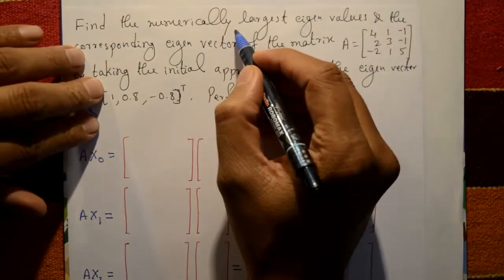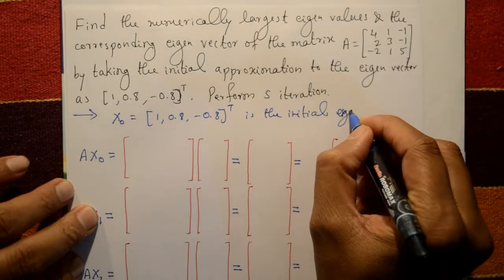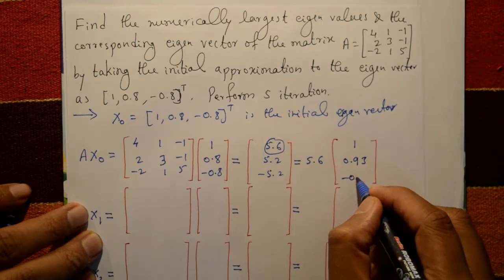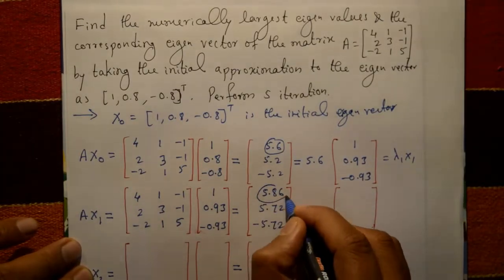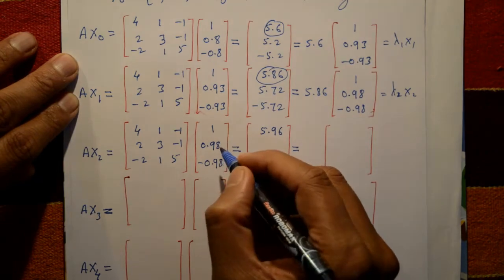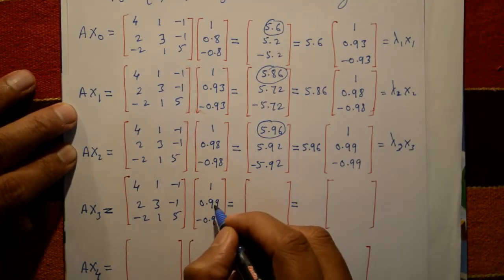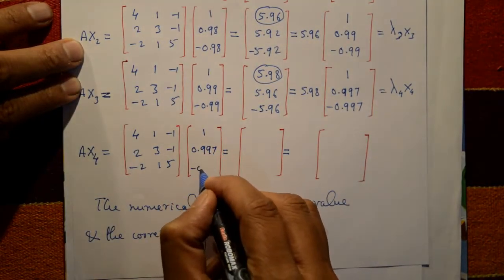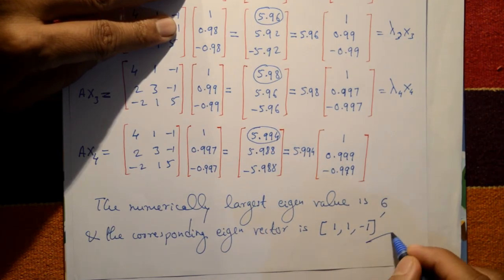VTU Engineering Maths 1-how to solve Rayleigh's Power Method example(PART-1)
In this video explaining one problem of Rayleigh's power method. This method is very simple and very interesting method. Using matrix multiplication.